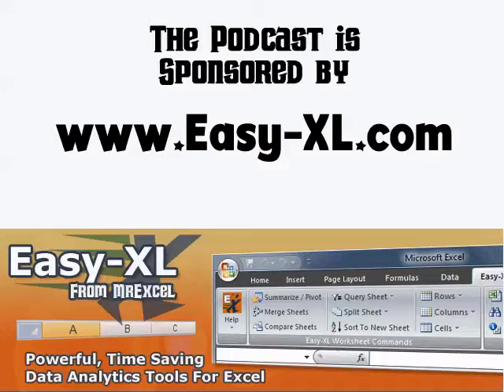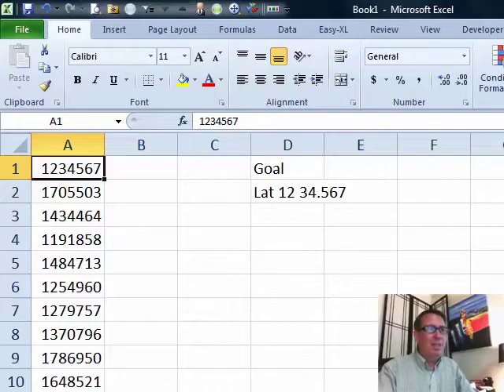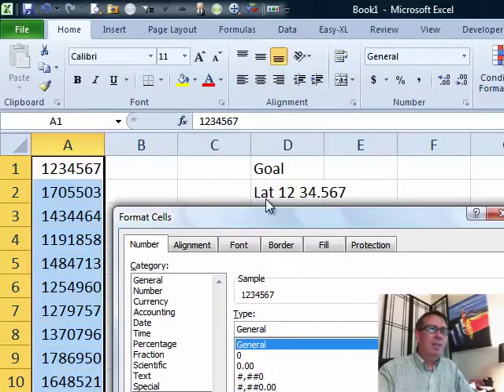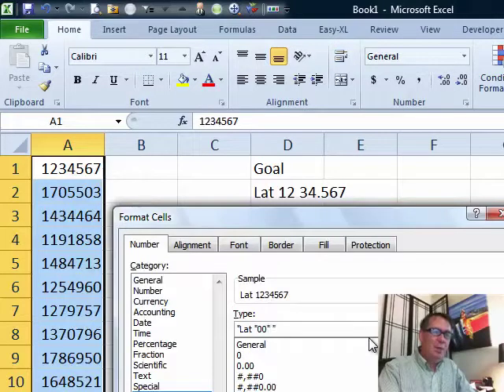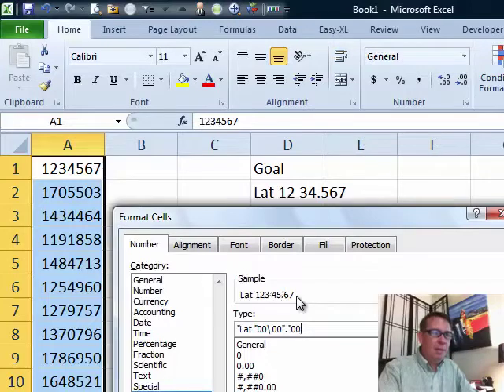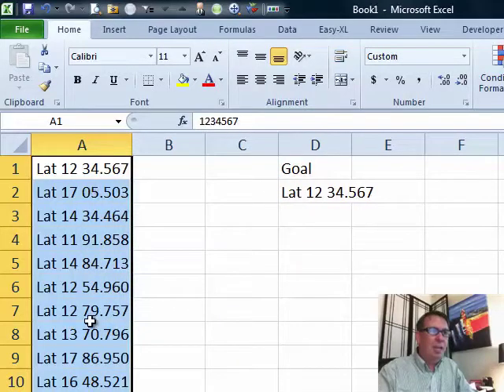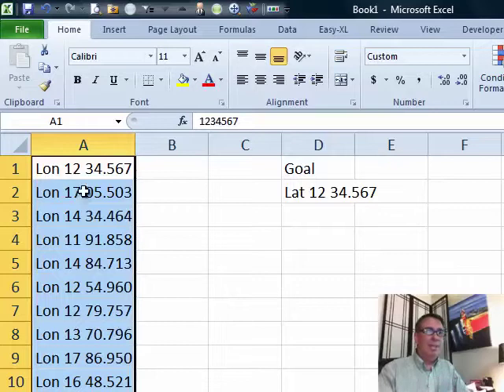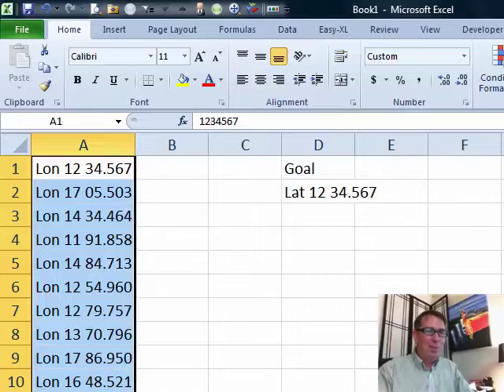Excel - Lat 12 34.567: Episode 1475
Microsoft Excel Tutorial: Converting 7-Digit Numbers to Lat/Long Format in Excel - Custom Formatting.

Welcome to another episode of the MrExcel podcast. In this episode, we will be discussing a question that was posted on the MrExcel Facebook page. The person asked how to convert a column of 7-digit numbers into the format Lat 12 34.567. At first, I thought this would require some complex formulas, but it turns out we can easily achieve this using custom formatting in Excel.

To begin, we will select the column of numbers and go to the Format Cells option. Alternatively, you can use the shortcut Control+1. From there, we will go to the Custom tab and build our custom format. The first thing we want to include is the text "Lat" followed by a space. We can do this by putting the text in quotes. Next, we want to include the first two digits, followed by a space. To do this, we can use either a backslash or a space. Then, we want to include a period in quotes, followed by the last three digits. This will give us the desired format of Lat 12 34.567.

But what about the longitude column? Well, that's an easy fix. We can simply edit the custom format to say "Lon" instead of "Lat" and apply it to the longitude column. This is a great example of using custom formatting as a facade, where we are not actually changing the underlying numbers, but just how they are displayed in Excel. Shout-out to Mike, author of "Slaying Excel Dragons", for coining this term.

I hope you found this episode helpful and learned something new about custom formatting in Excel.

Table of Contents:
(00:00) Converting Numbers to a Cryptic Format
(00:18) Using Format Cells to Convert Numbers
(00:28) Building a Custom Format
(00:40) Explanation of Custom Format
(01:14) Editing Custom Format for Different Column
(01:39) Applying Custom Format to Other Numbers
(01:58) Facade Formatting
(02:18) Clicking Like really helps the algorithm

This video answers these common search terms:
Convert numbers to custom format
Custom format cells in Excel
Excel formatting
Excel podcast 1476
Facade formatting in Excel
Facebook question on number formatting
Formatting numbers in Excel
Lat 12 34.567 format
Lon column formatting
MrExcel podcast episode
Slaying Excel Dragons book by Mike

A Facebook posting asks how to convert a column of 7 digit numbers (ie, 1234567) into the format of "Lat 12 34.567". The answer is easier than you might think. In Episode #1476, Bill shows us a non-formula way to answer the question and get the result.